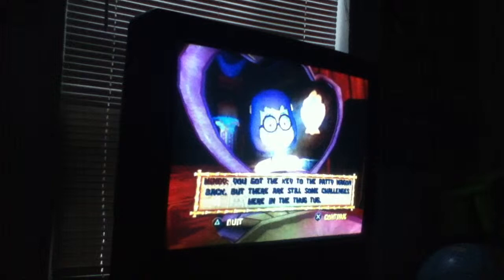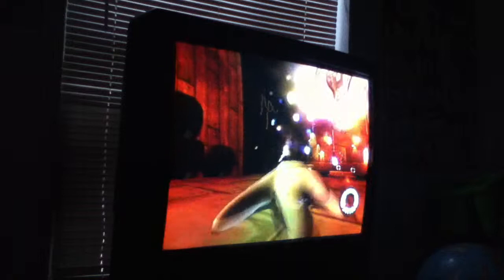Spongebob Squarepants The Movie Game 9